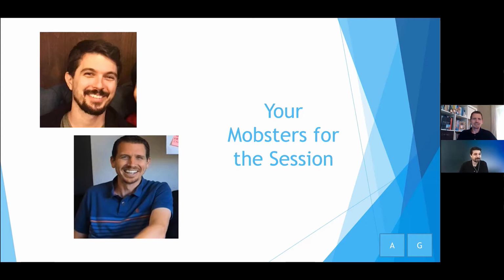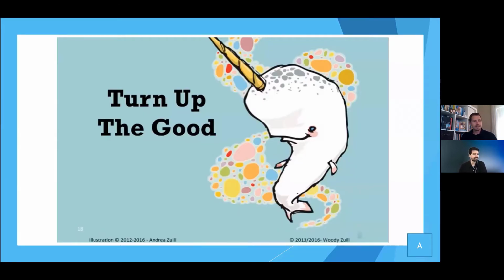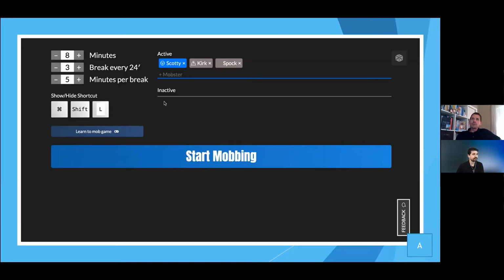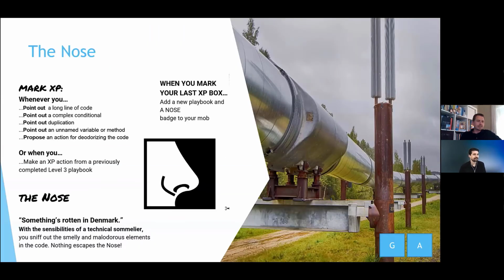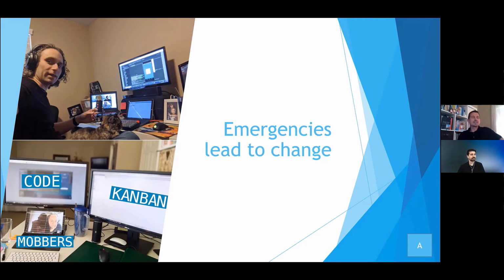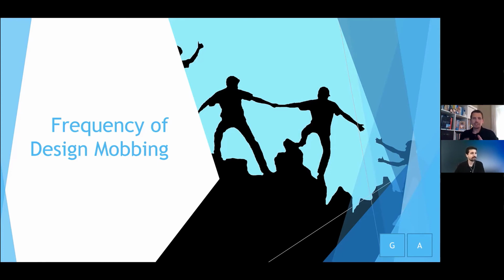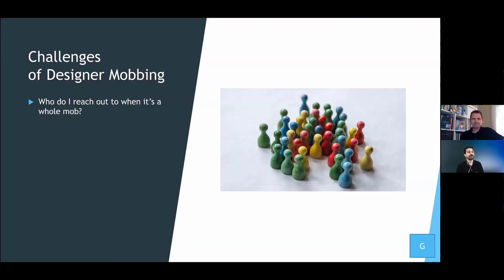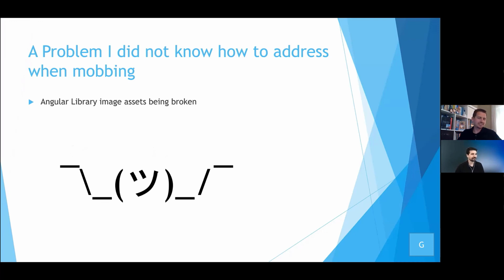Mobbing with UX Designers with Gary Saunders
Chris Lucian and Austin Chadwick discuss all things agile and product development from a MobProgramming perspective.
Do your UX designers, UI designers, front-end developers, and back-end developers work as a team?
Or individual silos?
LeanUX may have removed some waste but MobProgramming breaks down the interpersonal barriers to achieve true collaboration.
Misunderstandings fade away.
Empathy grows rapidly.
The customer receives the fully realized product vision born of a real cross-team effort.
We have seen this style of work increase flow, delivered value, and market experimentation.
Join Austin Chadwick and Gary Saunders as they present on the pros and cons of Mobbing with UX Designers at the "Experience Design With Agile & Lean UX" meetup.

Podcast Episode...

References...

Thanks to G-SLiK for the intro and outro music.

Chris Lucian is the Director of Software Development at Hunter Industries and a founder of mob programming.

Austin Chadwick is a Mob Programmer at Hunter Industries and is a passionate agilist and craftsman with experience in several roles (e.g. coach, developer, tester, scrum master, business analyst).

We would love your feedback and ideas for future episodes!

All statements and opinions expressed by Chris, Gary, and Austin are solely their own and do not represent the views of any company. We are just sharing and not recommending